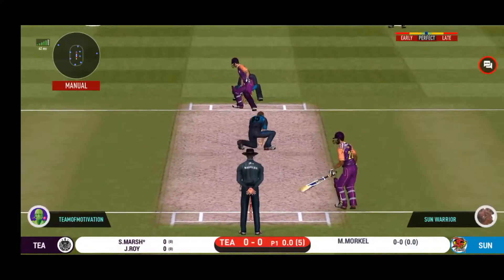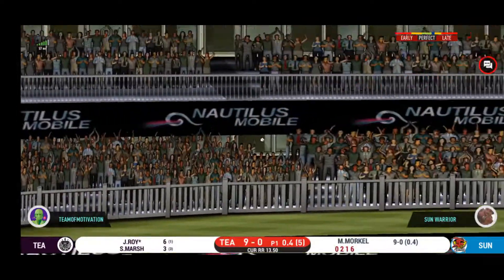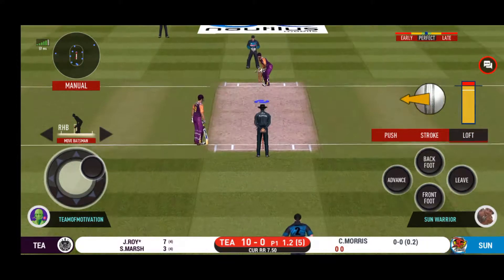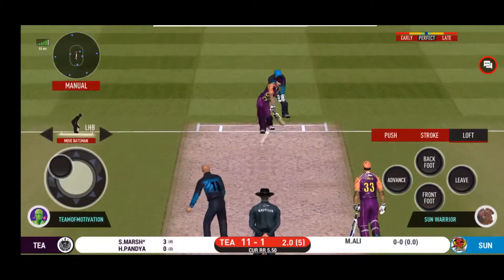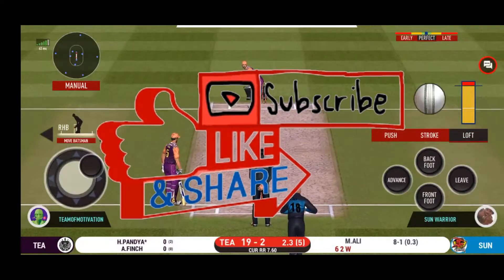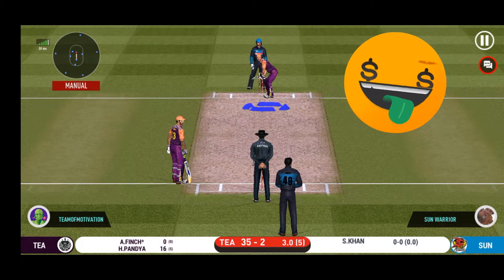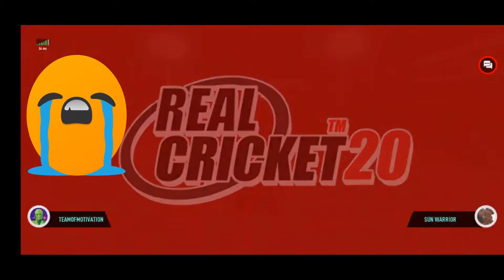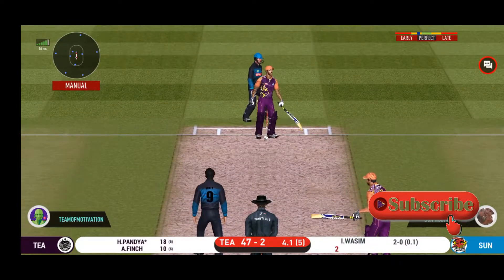How to comeback in a match at last over ( Part-1 )